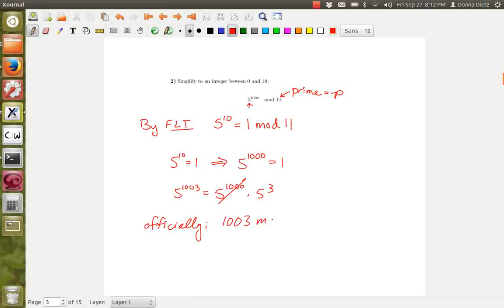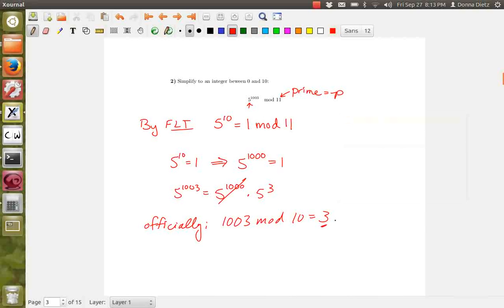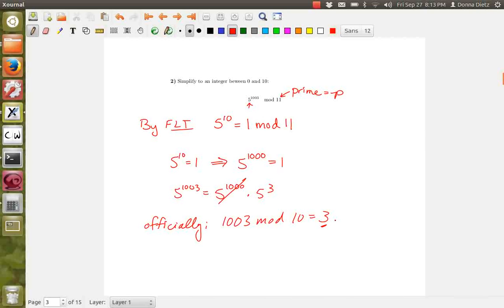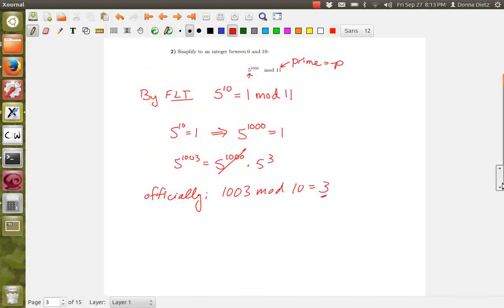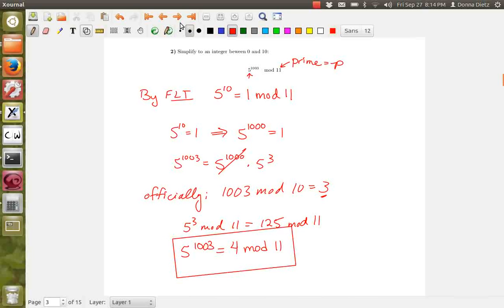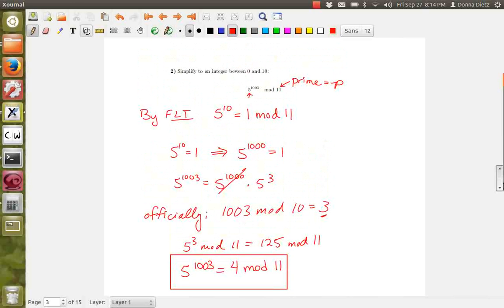M154P2F2013Q2 FLT mod arithmetic